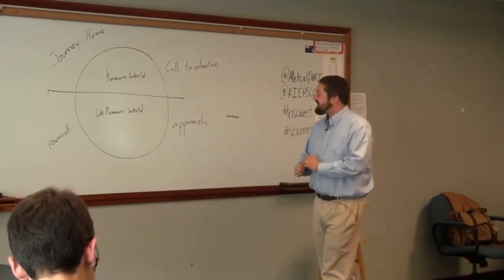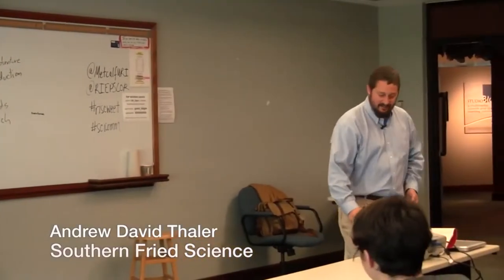Introduction to Narrative Structure - Andrew David Thaler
Andrew David Thaler of Southern Fried Science discusses the evolution of his popular blog, Southern Fried Science, as well as the lessons he’s learned along the way about how to start and sustain a science blog at Metcalf Institute's Science Communication Workshop: Blogging Your Scientific Research seminar supported by Rhode Island National Science Foundation Experimental Program to Stimulate Competitive Research (RI NSF EPSCoR) on July 9, 2014.